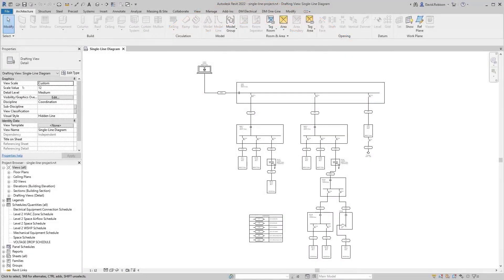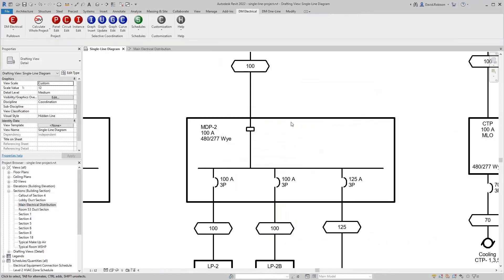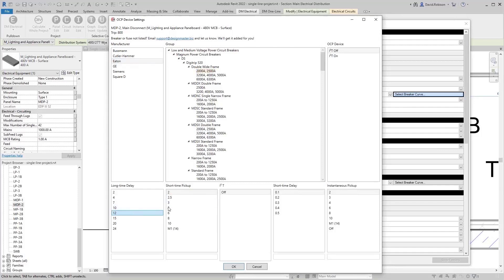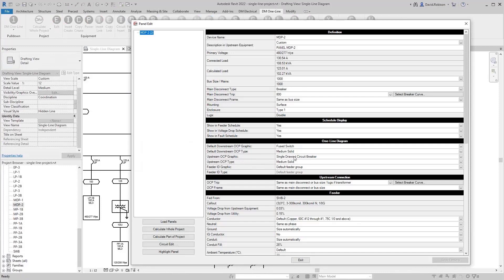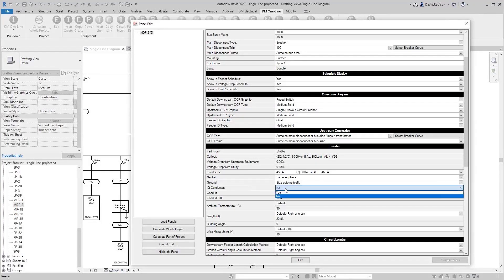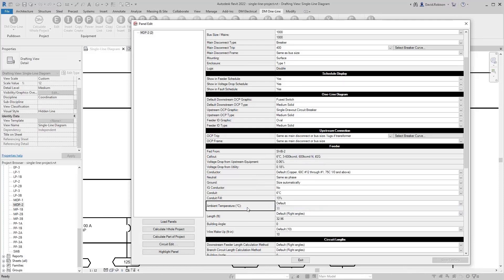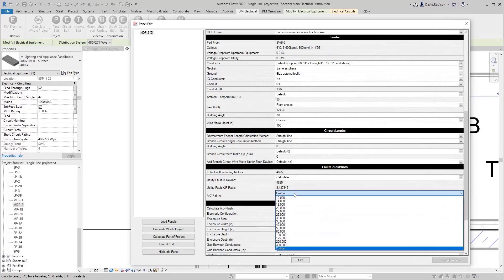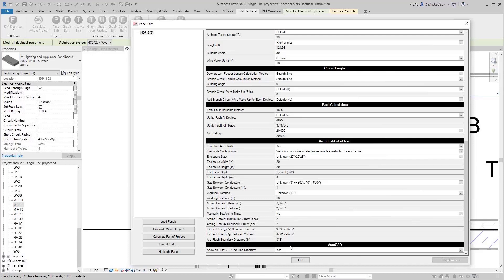ElectroBIM for Revit: The Panel Edit Command (02/24/2022)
ElectroBIM is an add-in for Revit that adds electrical calculations to your existing Revit model.

This one command has a lot of little features packed into it. See how you can take advantage of them in your projects.
Additional online training information:
00:00 Intro
00:48 How to open the dialog box with a pre-selected panel
02:09 The Load Panels, Calculate Whole Project, Calculate Part of Project, Circuit Edit, and Highlight Panel buttons
05:20 The Definition section
11:36 The Schedule Display and One-Line Diagram sections
15:43 The Upstream Connection, Feeder, and Circuit Lengths sections
20:53 “Will the one-line diagram update as changes are made in the Panel Edit command?”
28:45 The Fault Calculations and Arc-Flash Calculations sections
31:32
35:34 The AutoCAD section
36:14 Differences between transformers and panels in the Panel Edit command
37:54 “How do I display these values on the one-line diagram?”
42:03 “Why does my one-line diagram tag show a question mark?”